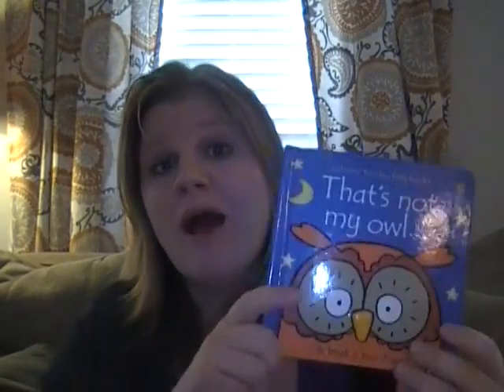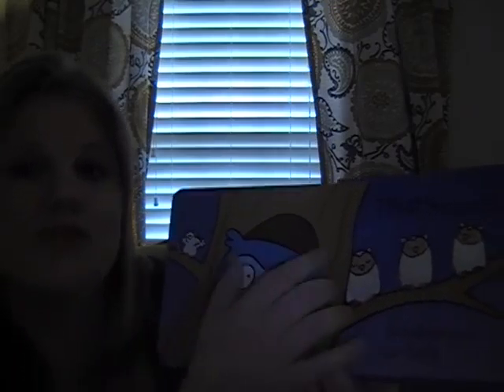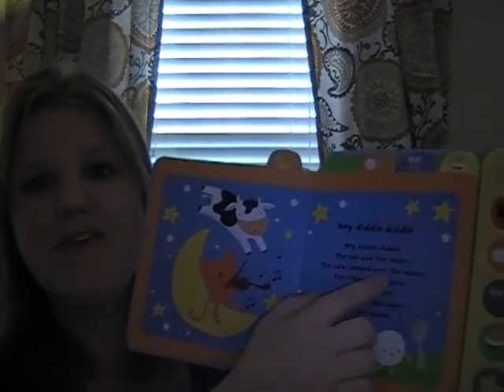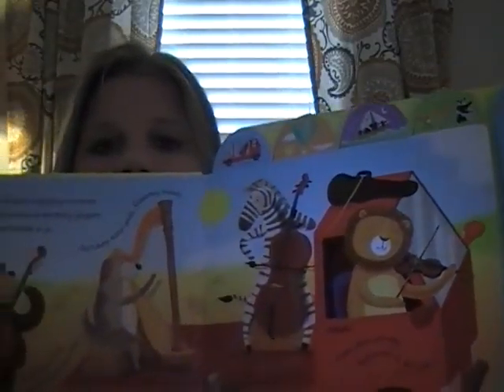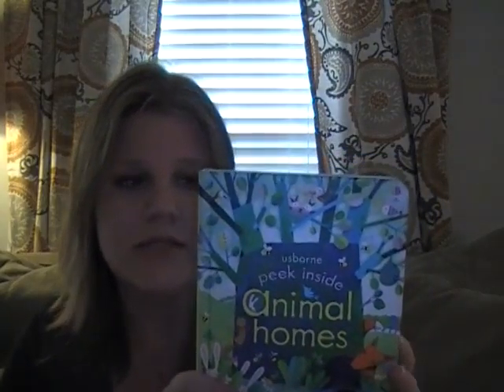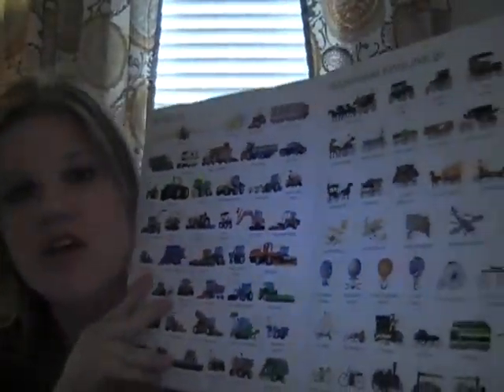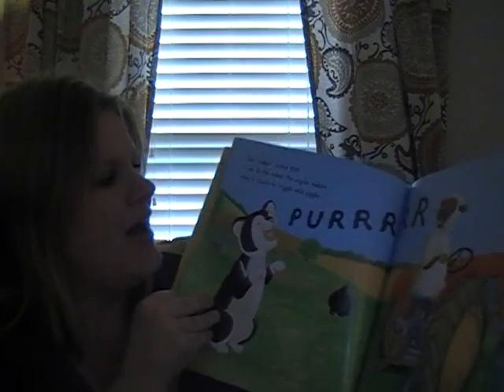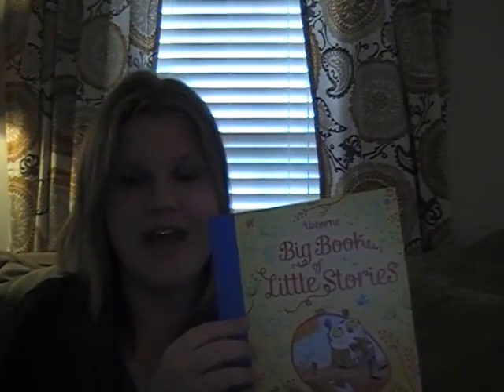Baby and Toddler Picks - Usborne Books & More Spring 2015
Best of the best baby and toddler picks of Usborne Books.